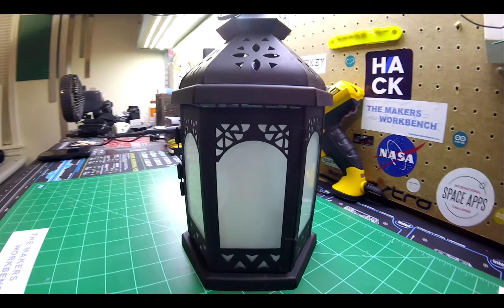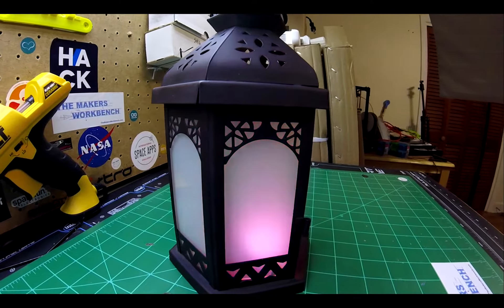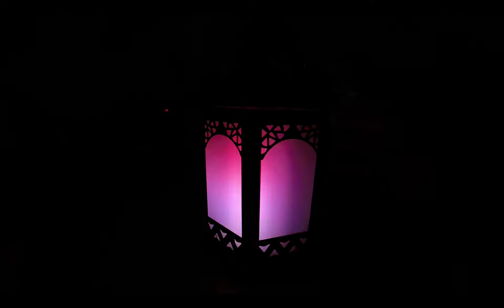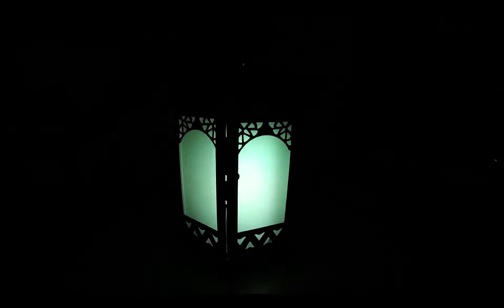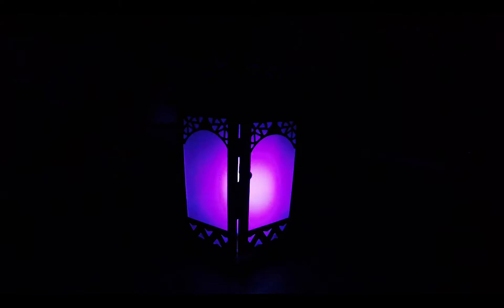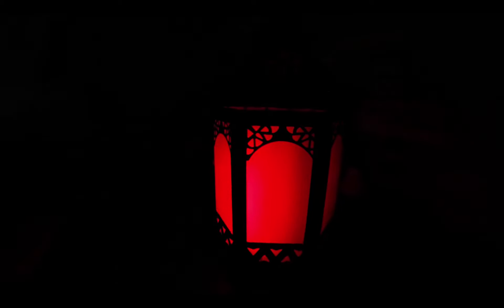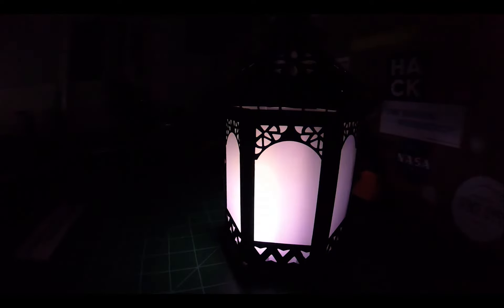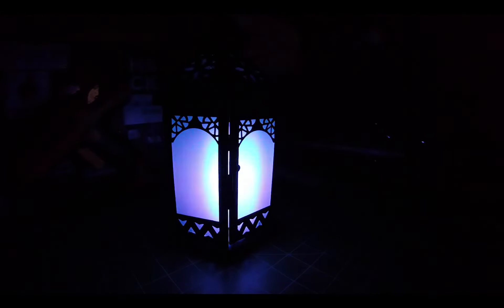Arduino Summer Project 001 - Multi Color Realistic Flickering Lantern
Welcome back to another installment of The Workbench. In this video I show off the end result of an Arduino based project I built for Element14.com. I built this lantern using an Arduino Nano V3, a couple of sections of NeoPixel Strips, a push button, and copious amounts of hot glue. The lantern a simple votive candle lantern found at hobby and home decore shops around the US.

The written tutorial that accompanies this video can be found at Element14.com by visiting this